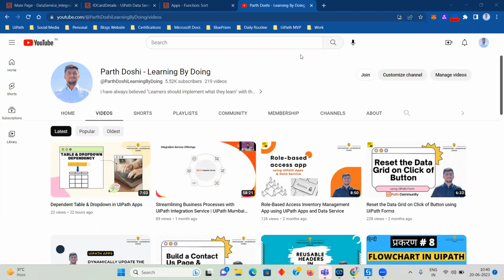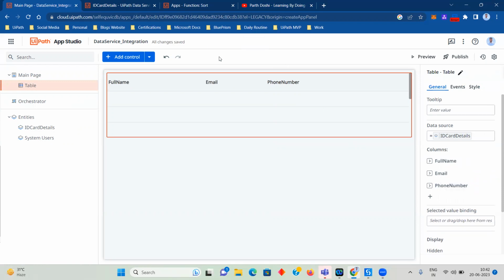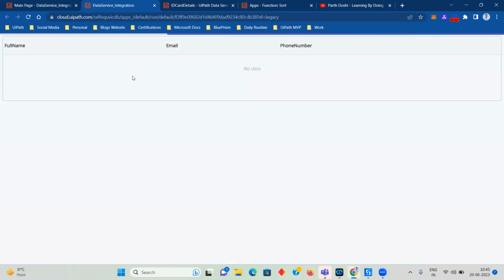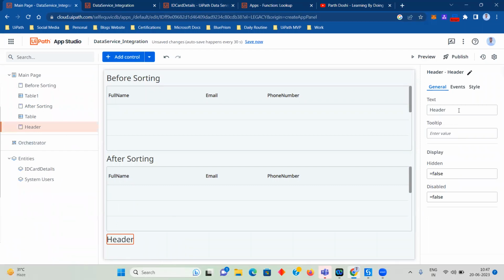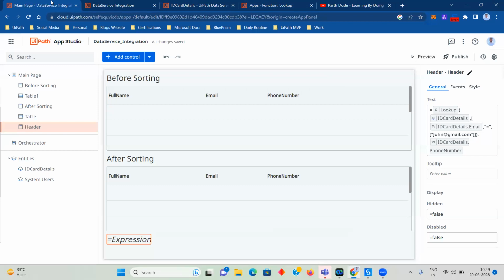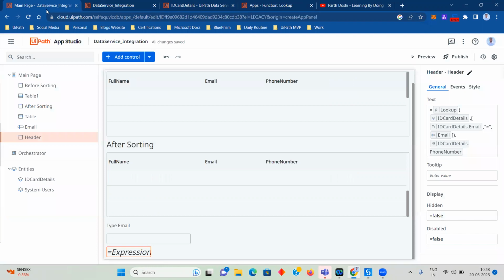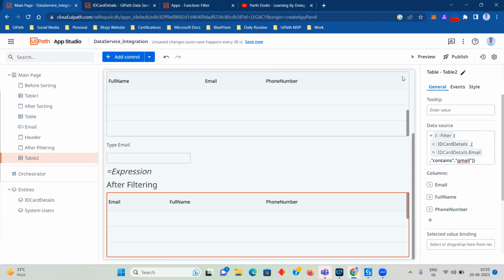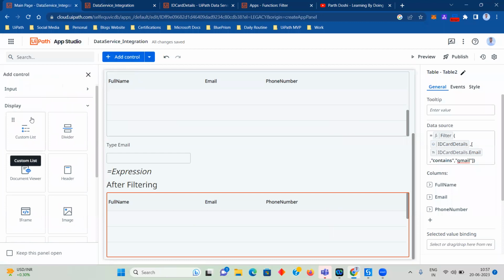3 Data Service Functions You Should Know About in UiPath Apps - Part 1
In this video, we are going to learn about the basics of UiPath Data service Integration with UiPath Apps.

The video covers:
1) Understanding Lookup, Filter. & Sort Functions of Data Service
2) Creating Dynamic Lookup Functions based on Textbox value
3) Creating Dynamic Filter Functions

By the end of this video, you will learn about working with Entities and UiPath Apps.